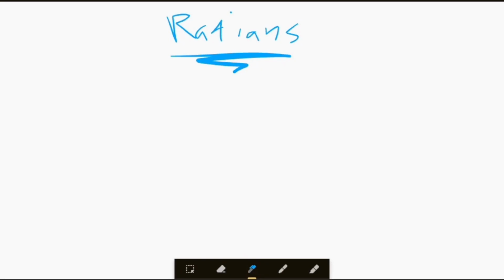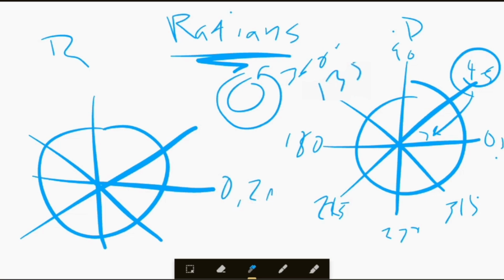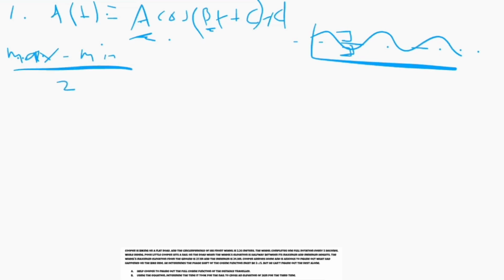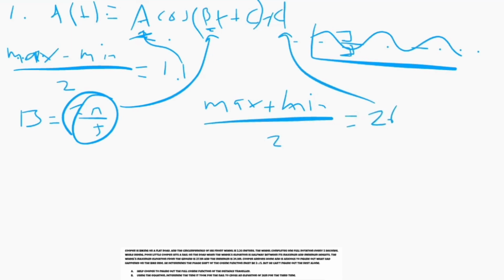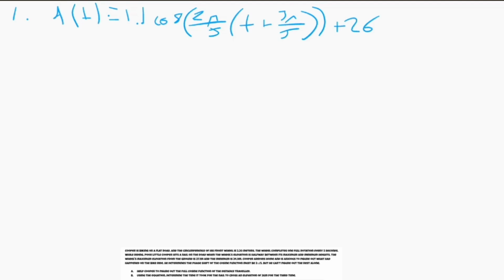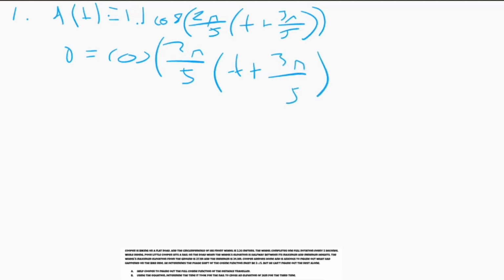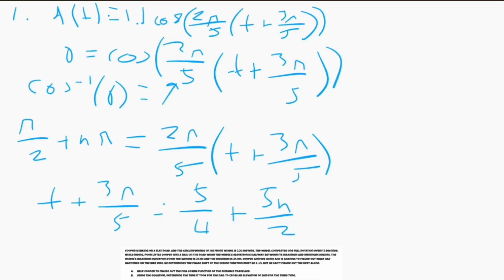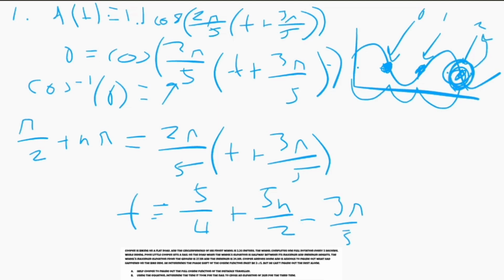Radians and Application of Trig Functions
Timestamps
Example question - 0:45
Hard part - 2:29